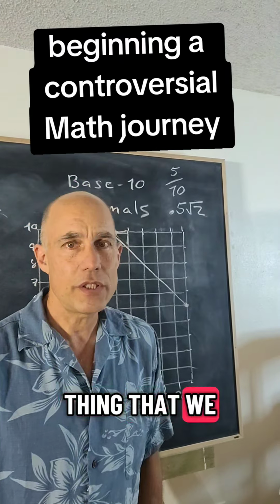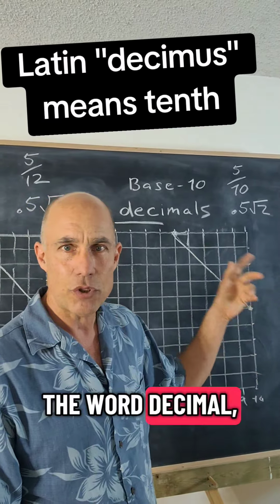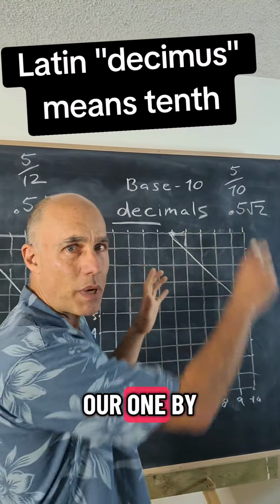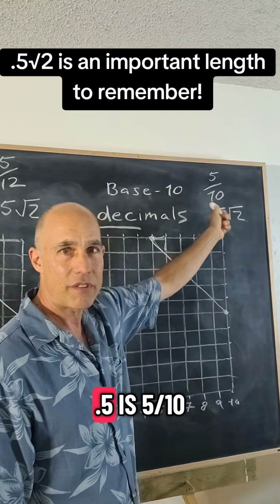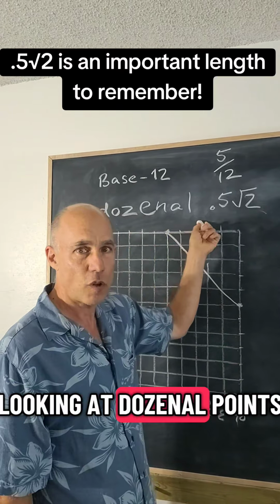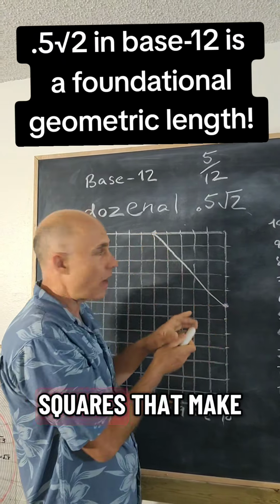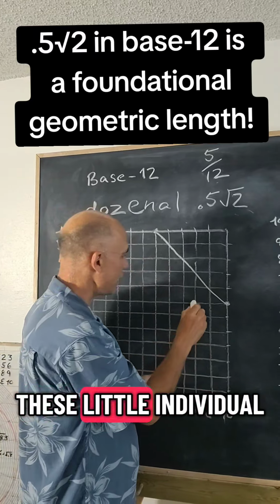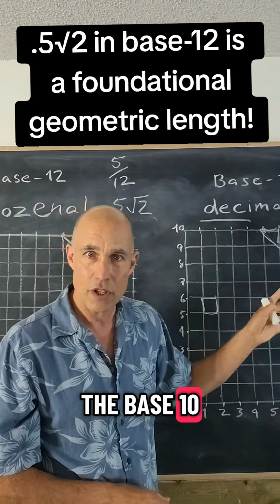a simple concept has profound implications when we follow an unexplored path in mathematics